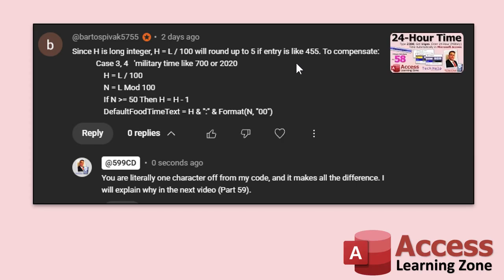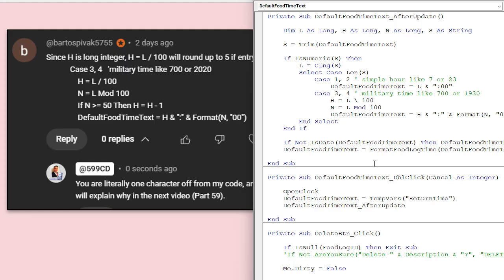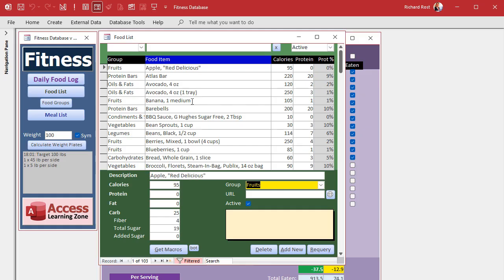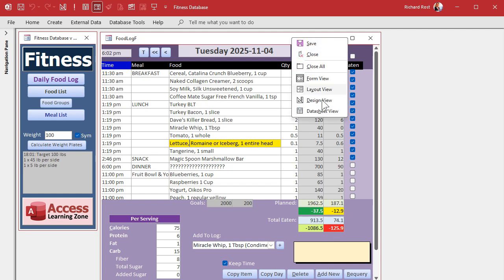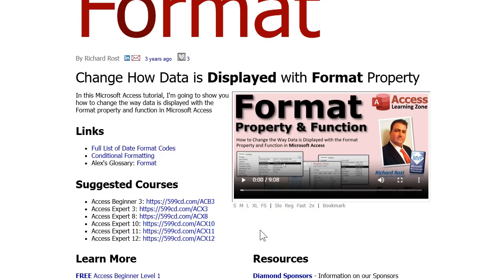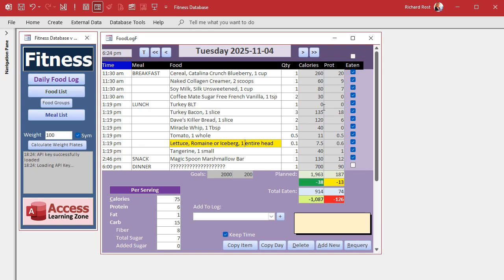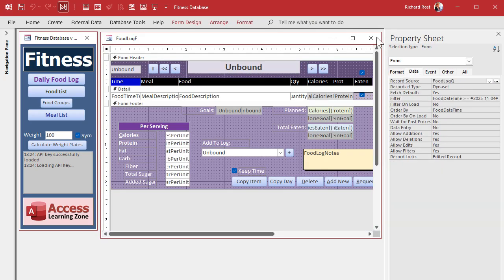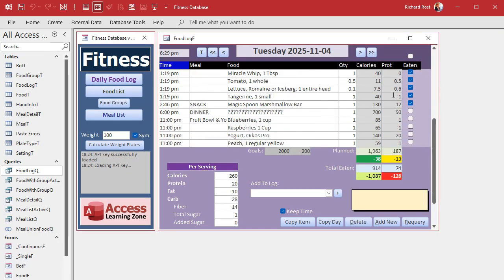How Just One Wrong Character Can Break Your VBA Code in Microsoft Access - Fitness #59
In this Microsoft Access tutorial, we'll talk about the important difference between regular and integer division in VBA, and how a single character in your code can change your database results. I'll show you how to set focus to a specific text box when opening your forms, review formatting numbers to zero decimal places, and discuss how to round calculated values in your queries for cleaner reports. This is part 59 of my fitness database series.